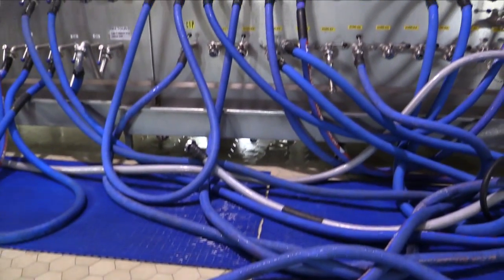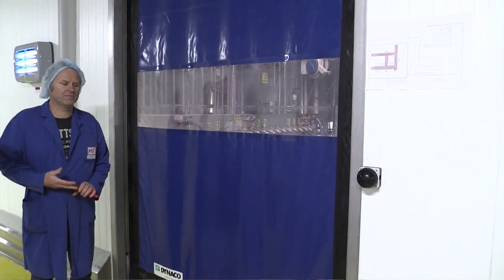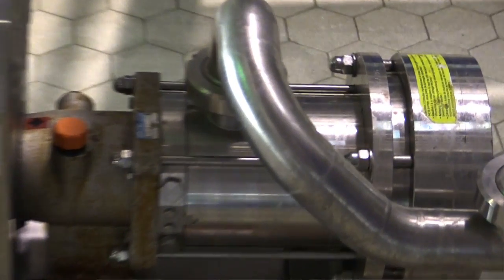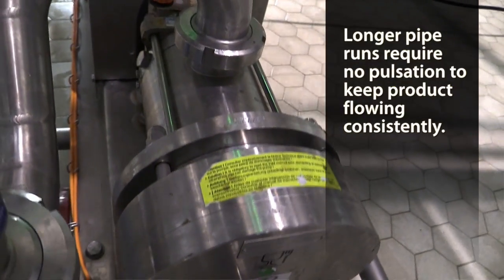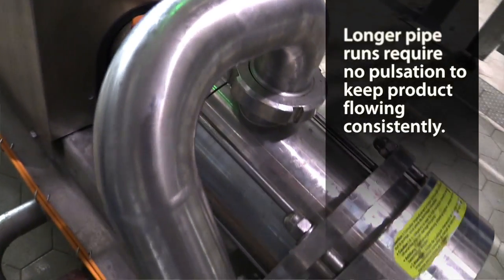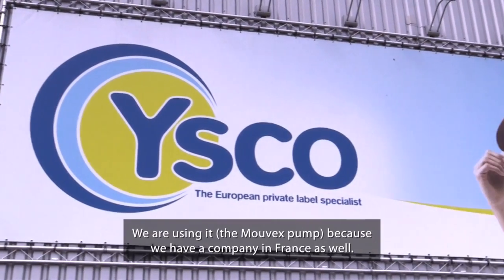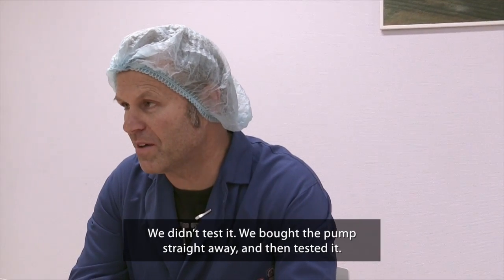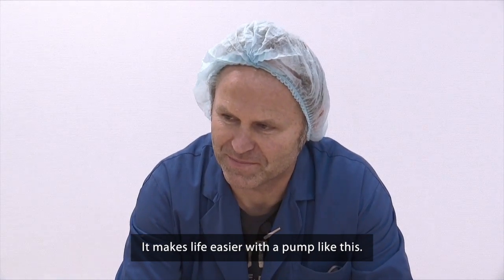Ice Cream Producer Relies on Mouvex Pumps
When new recipes were taxing the efficiency of its centrifugal pumps, Ysco, a prominent leader in the production of private-label ice cream, found a better pumping solution in SLS Series Eccentric Disc Pumps from Mouvex. SLS Series pumps are the ideal solution for Ysco because they are able to overcome the challenges presented by higher-viscosity ice cream formulas, while also possessing the operational characteristics that make enhanced product recovery possible.

For more on how Mouvex serves the food and beverage industry

About Mouvex
Mouvex®, part of PSG®, was founded in 1906 and is a leading manufacturer of positive displacement pumps and compressors for the transfer of liquids and dry bulk products worldwide.

Through a global network of distributors and original equipment manufacturers, Mouvex serves the following markets: general industrial, chemical process, energy, oil & gas, hygienic/sanitary, military & marine, and transport/mobile units. Within these markets, Mouvex pumps are best known for their reliability, durability and cost effectiveness, and have earned a reputation as the ideal pumping technology for some of the harshest applications in the world.